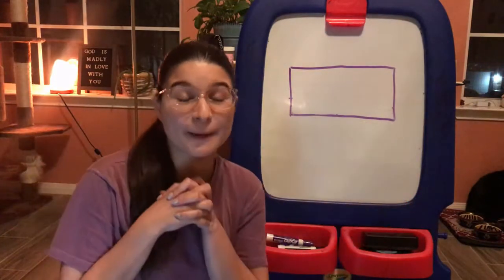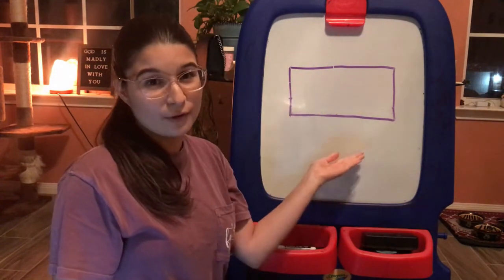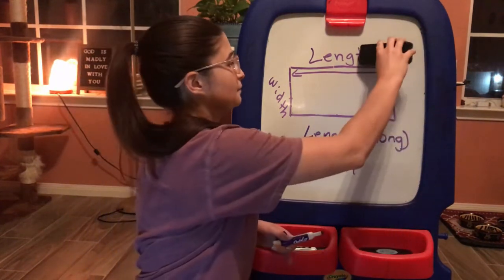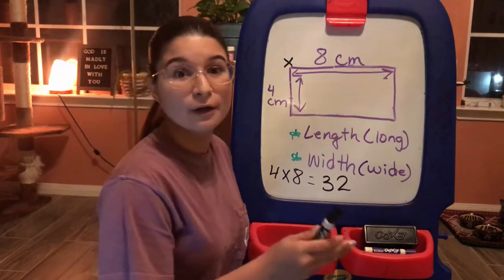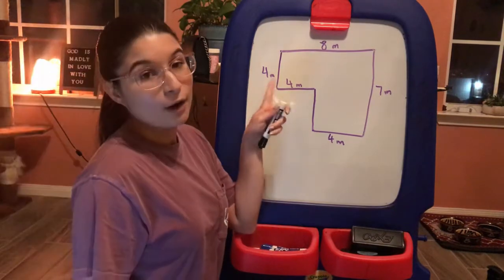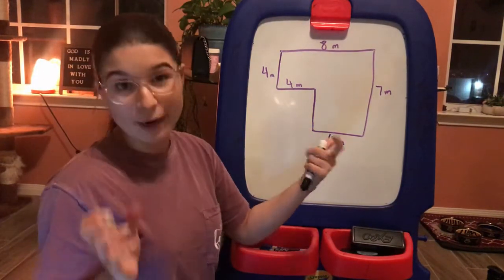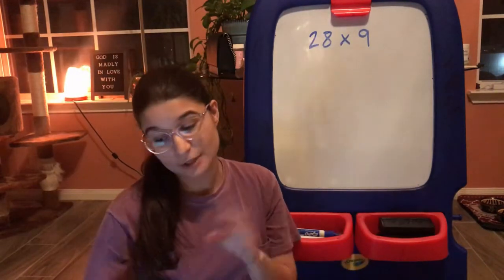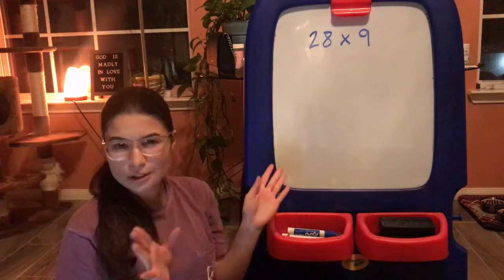Problem Solving with Area